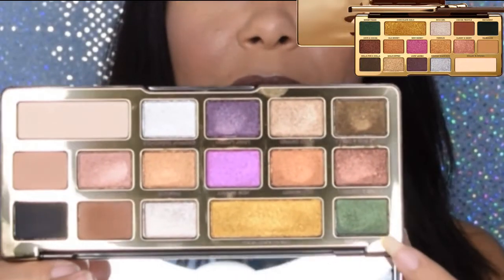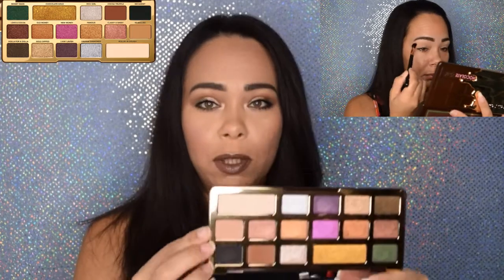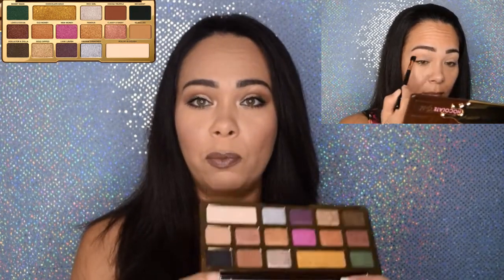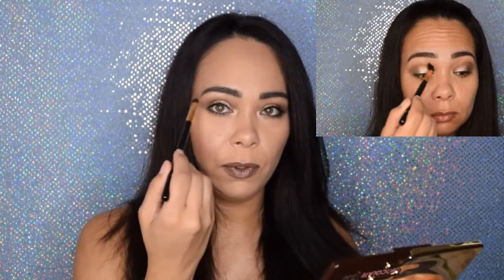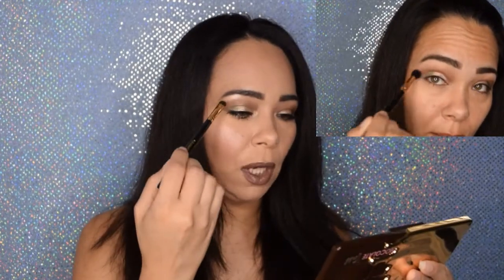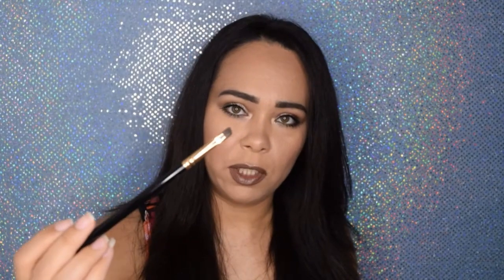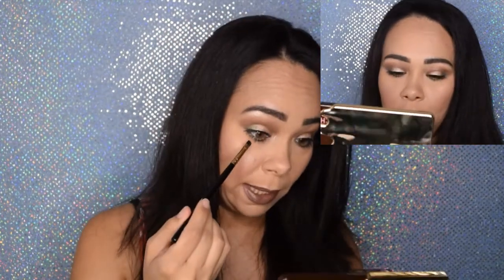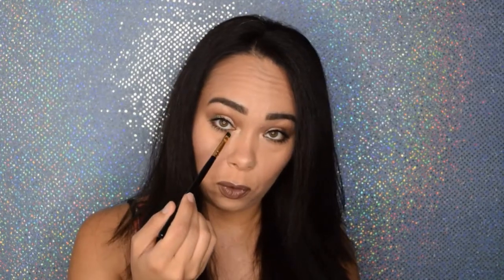Pop of Green Makeup Collab - Won a Giveaway - using Too Faced Gold Chocolate Palette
👇😄 March 2018 Collab, using the Too Faced Gold Chocolate Palette to recreate a soft look using a touch of green. I also share the brushes I won from a Giveaway you can check out Kristen Del Percio review here

Great Collab with these lovely ladies which you can also show your support seeing how they created a beautiful eye makeup look inspire of the color green..

👍Too Faced Items

(How you can monetized your links) -